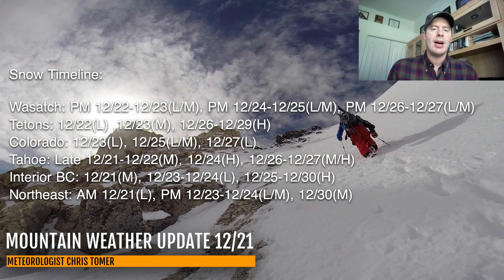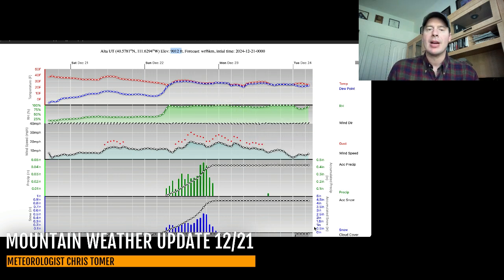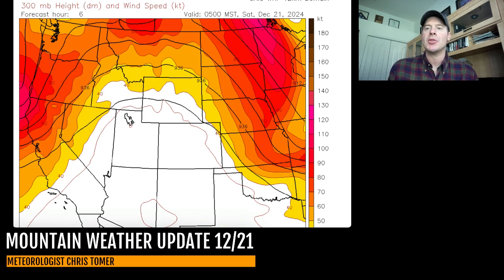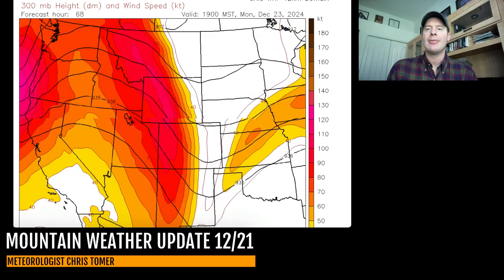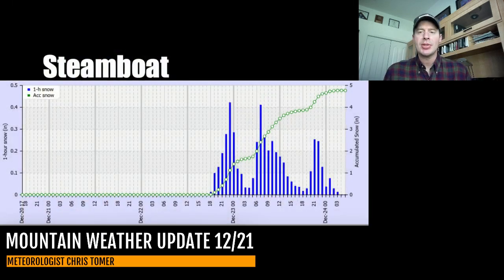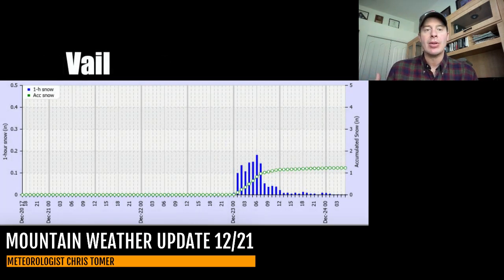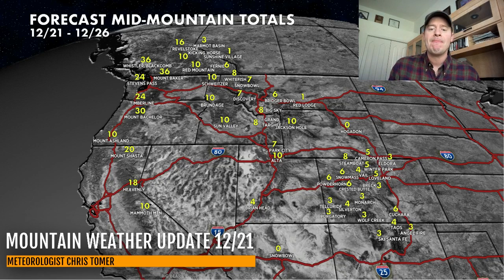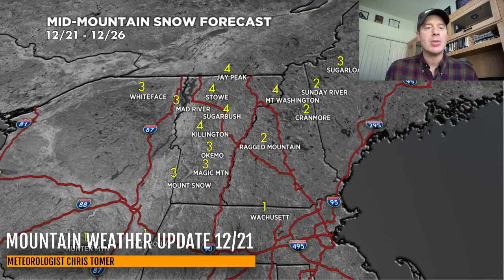Mountain Weather Update 12/21, Meteorologist Chris Tomer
Three different storm systems dancing over the Pacific will continue to send moisture into the West Coast with a high rain/snow line.
Snow Timeline:
Wasatch: PM 12/22-12/23(L/M), PM 12/24-12/25(L/M), PM 12/26-12/27(L/M)
Tetons: 12/22(L) ,12/23(M), 12/26-12/29(H)
Colorado: 12/23(L), 12/25(L/M), 12/27(L)
Tahoe: Late 12/21-12/22(M), 12/24(H), 12/26-12/27(M/H)
Interior BC: 12/21(M), 12/23-12/24(L), 12/25-12/30(H)
Northeast: AM 12/21(L), PM 12/23-12/24(L/M), 12/30(M)